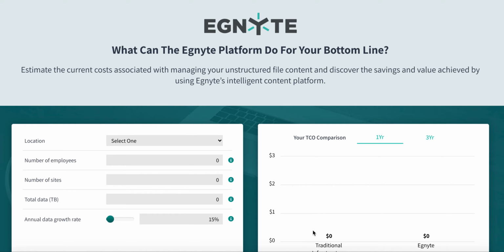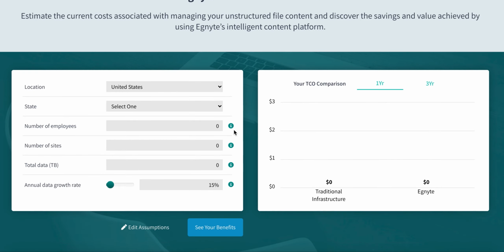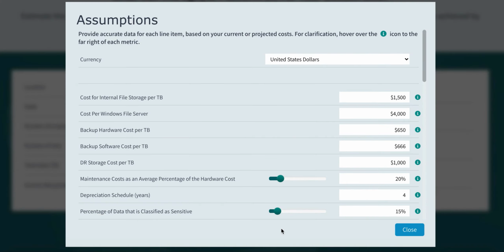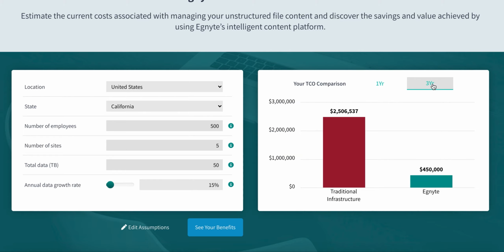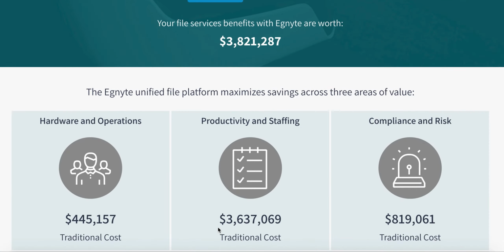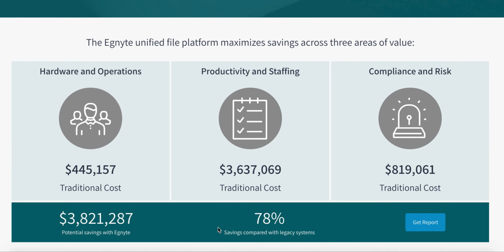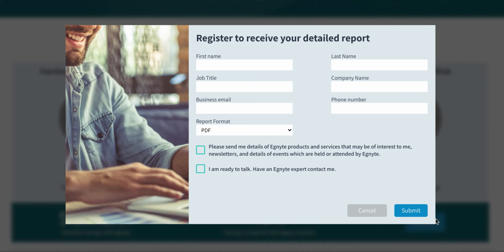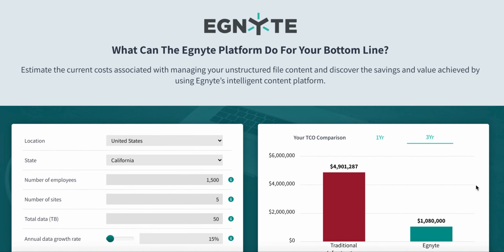Total Cost of Ownership (TCO) Calculator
Learn how to transform IT and maximize the value of your content. This video will explain how to use the Egnyte Total Cost of Ownership (TCO) calculator to determine how you can derive more value from your content services investment.